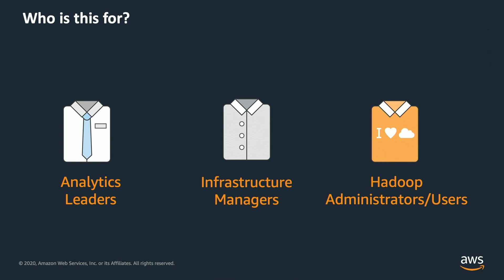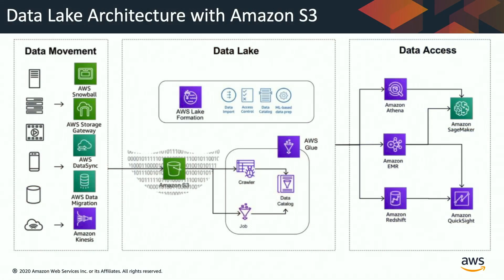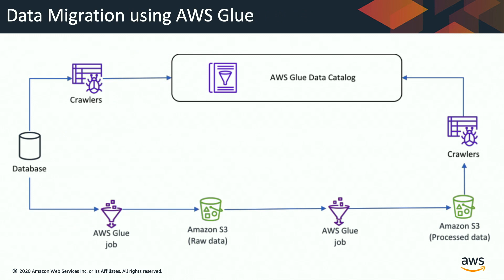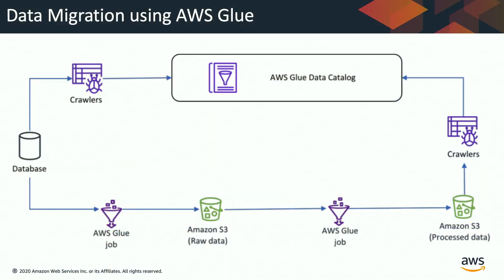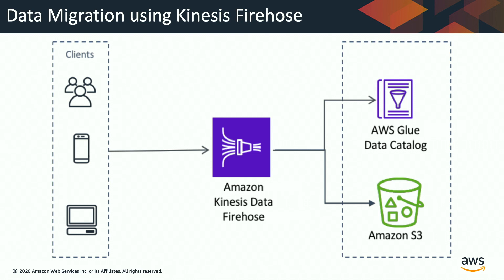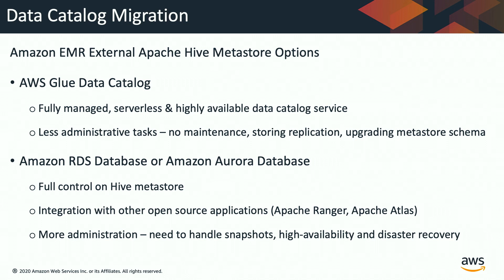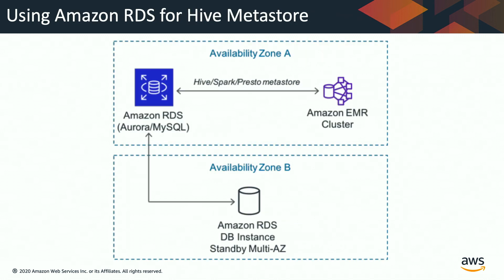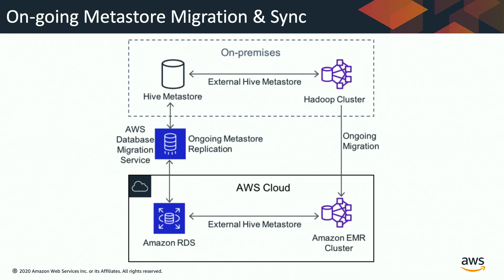Migrate to Amazon EMR - Data & Metadata Migration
Migrating your big data to Amazon EMR offers many advantages over on-premises deployments. These include separation of compute and storage, increased agility, resilient and persistent storage, and managed services that provide up-to-date, familiar environments to develop and operate big data applications.

Watch our video series to learn about best practices, architecture choices, data and metadata migration, moving Apache Spark and Hive applications, cluster segmentation, cost optimization, and securing resources.